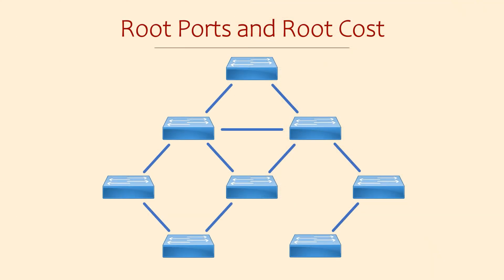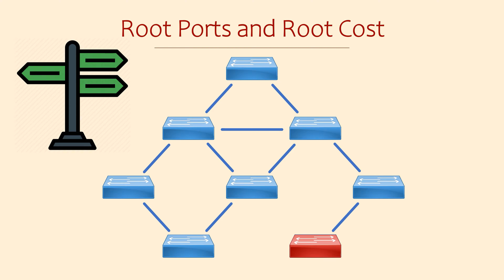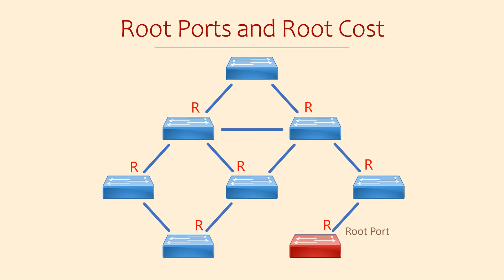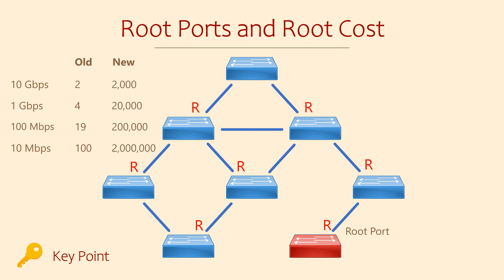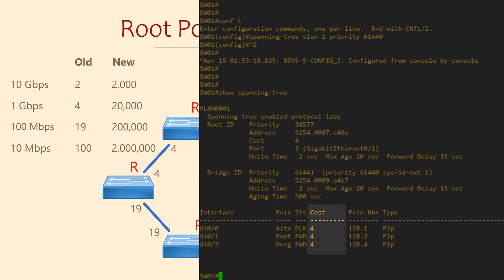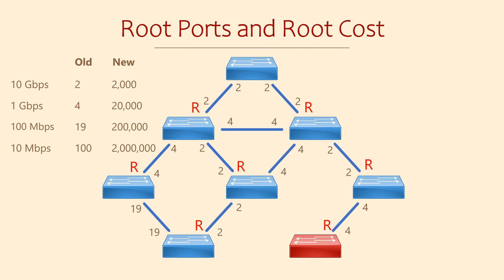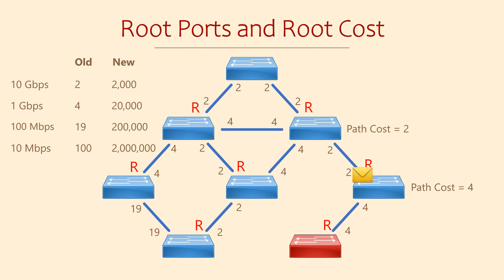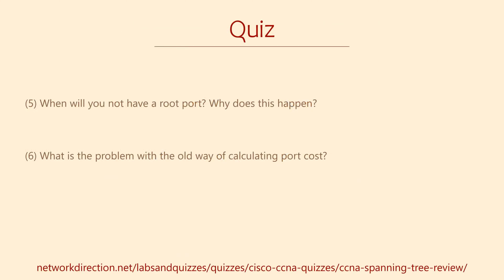Cisco CCNA - Spanning Tree Root Port & Path Cost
How does the traditional Spanning Tree Protocol work? Learn about the Root Port and path cost, including Cisco packet tracer and a full explanation. Learn networking fundamentals and Become Cisco CCNA certified today!

This video discusses the fundamentals of traditional Spanning Tree, as this provides a good introduction and understanding of how the technology works. In the next section, we will discuss Rapid Spanning Tree (RSTP) which is an improved version of the technology and is what is commonly used today.
If you are familiar with the fundamentals of Spanning Tree, you may wish to skip ahead to this video ➝

#200-301